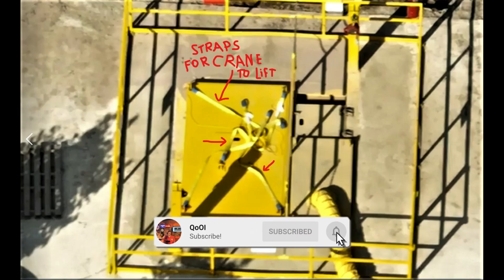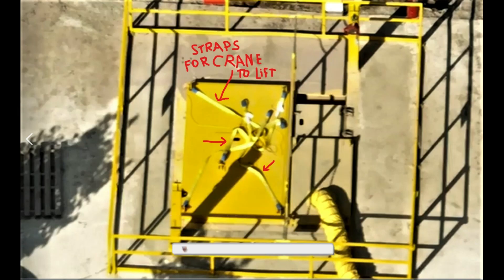The Curse of Oak Island: Working or Pushing Air in the Yellow Hatchway 7/16/22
Discussions and LIVE Guest Appearances and LIVE Phone Calls on the subject of the Show The Curse of Oak Island are done on the QUEST OF OAK ISLAND FACEBOOK GROUP and QoOI (Youtube) with over 70,000 + members to see my group you must Join because it is a private group. Also QoOI_ (Twitch T.V.) and (Twitter) _QoOI
Updated photos and News are also done every day...LIVE shows every Preshow at 7:30 pm/est on Tuesday and Live shows on Wednesday at 7:30 pm/est and if Guests on Saturday at 7:30 pm/est
USA..